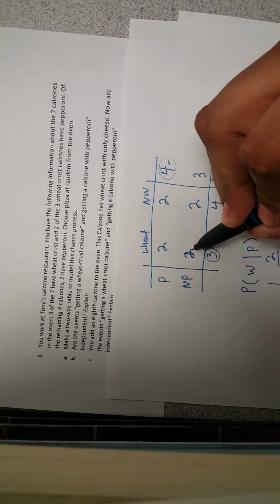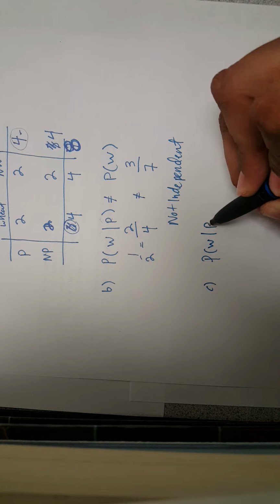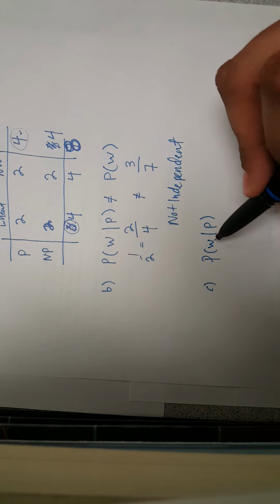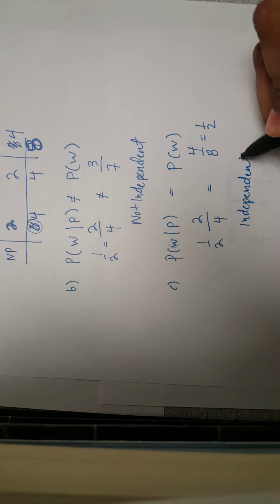5 3 Independence